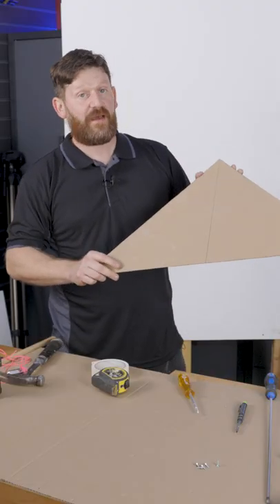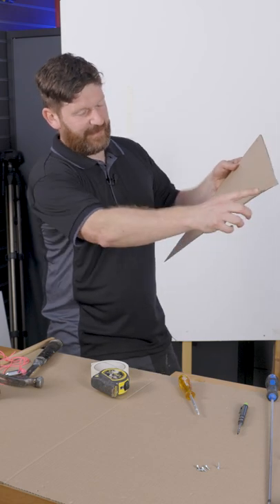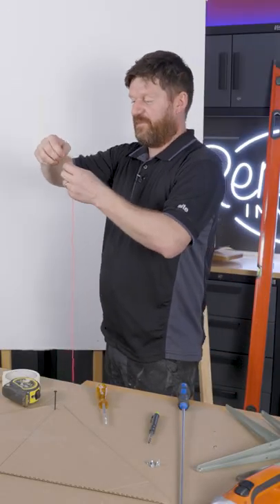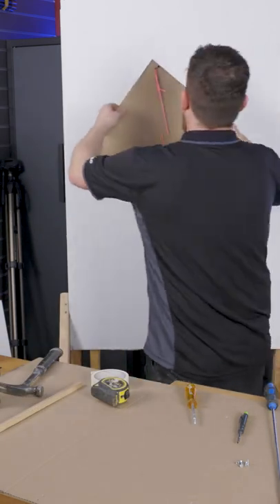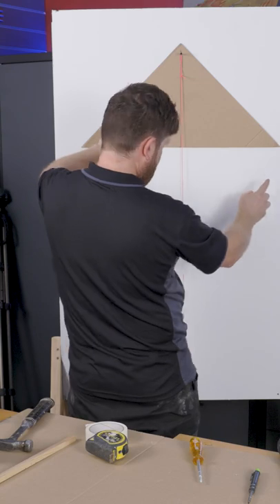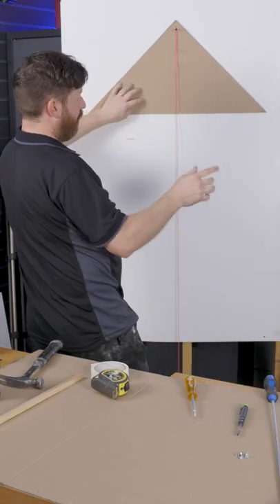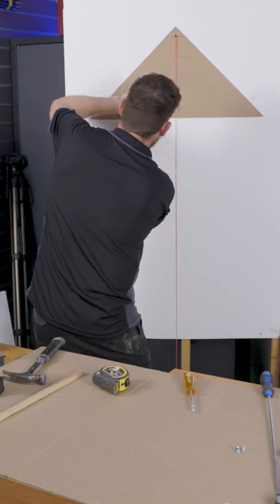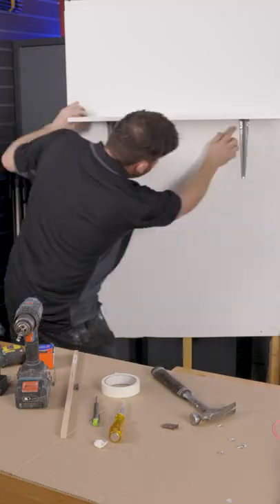How To Hang A Shelf Straight Without A Spirit Level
Welcome to new shorts series: 'Ask a Builder'. A new area where Andy will answer all your questions regarding DIY.
Today he talks you through this great little trick to getting a straight line on a wall without using a spirit level!